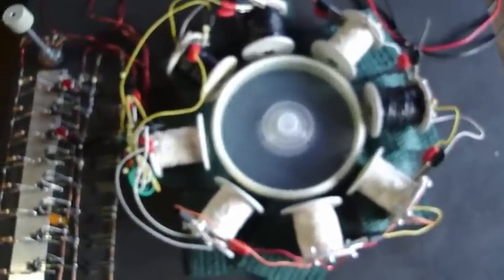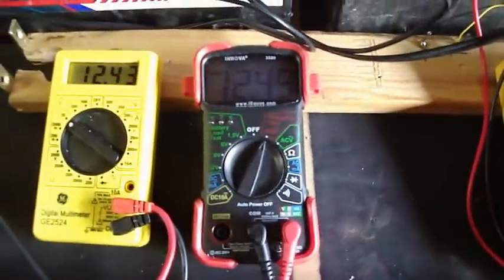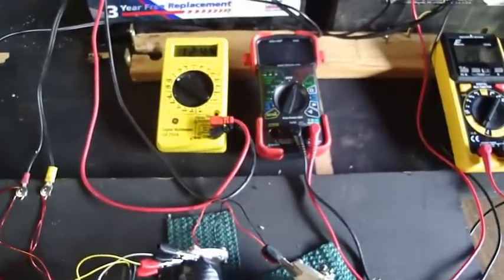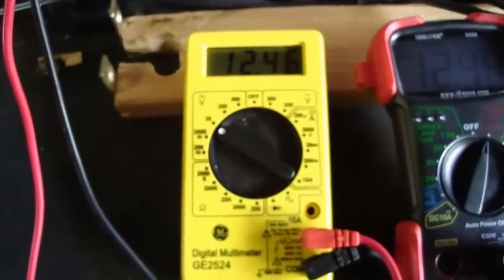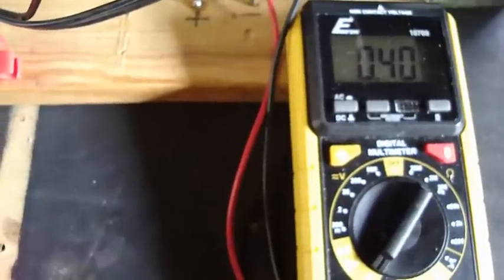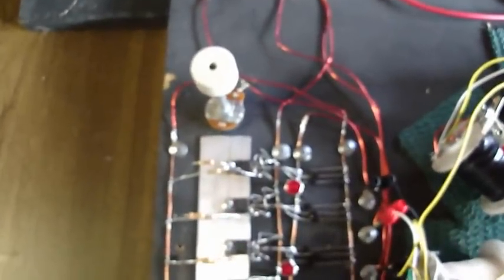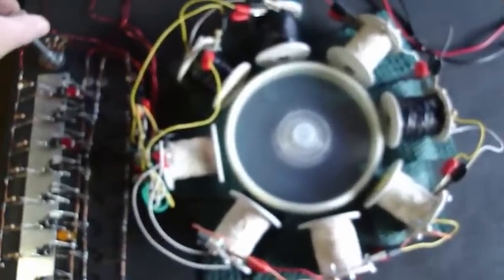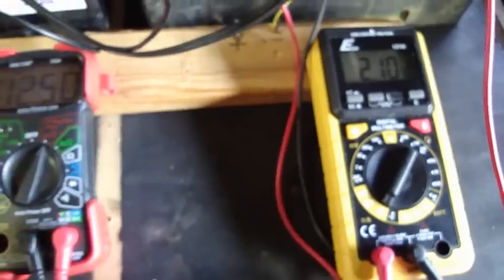Sampu Express Pt3.avi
Sampu Express updated with 3 1n4007 diodes in the output and 2 1n4007 diodes in the input. It is drawing about 2 amps on the run battery. Charging is very good when speed is low and not good when the speed is high. Adjusting the run is more than difficult.